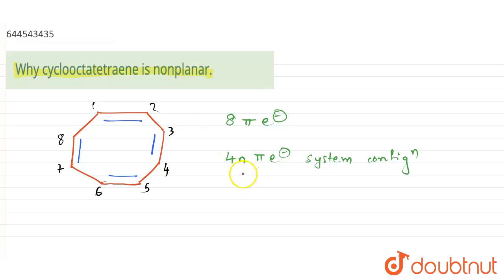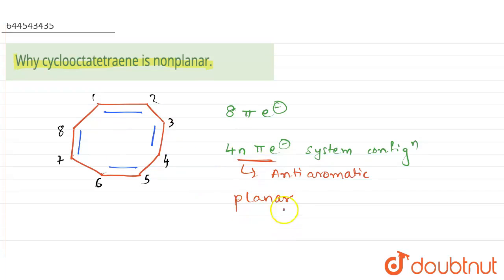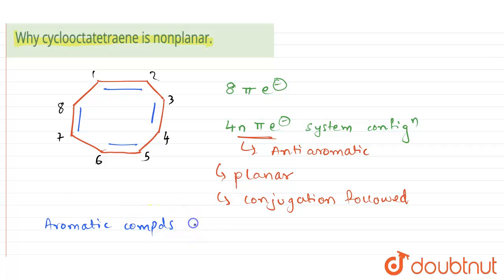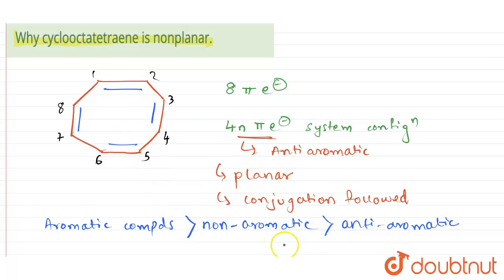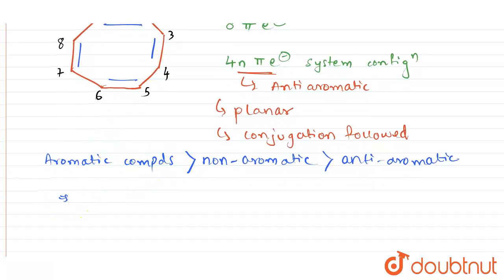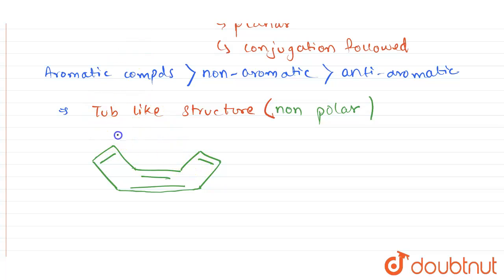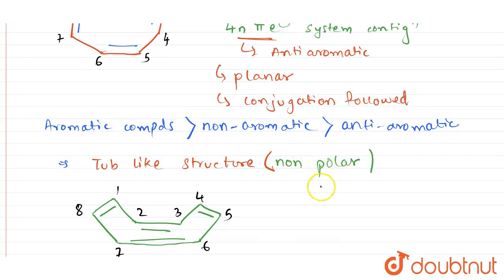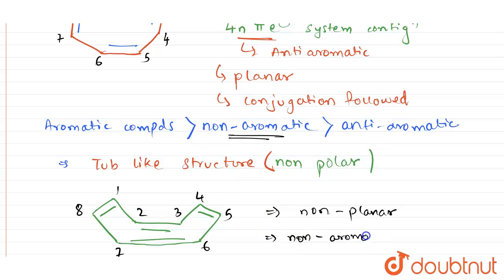Why cyclooctatetraene is nonplanar. | 11 | GENERAL ORGANIC CHEMISTRY-I | RESONANCE E...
Why cyclooctatetraene is nonplanar.
Class: 11
Subject: CHEMISTRY
Chapter: GENERAL ORGANIC CHEMISTRY-I
Board:IIT JEE

👉 Have Any Query? Ask Us.